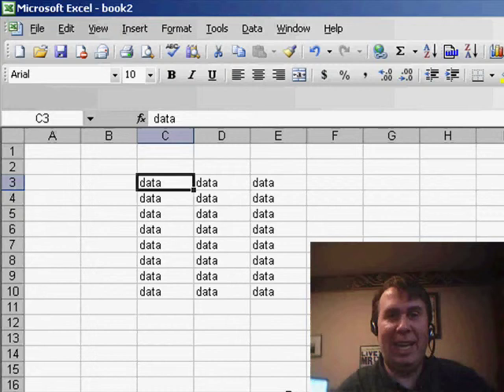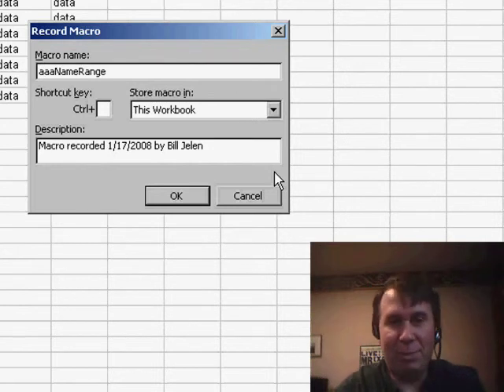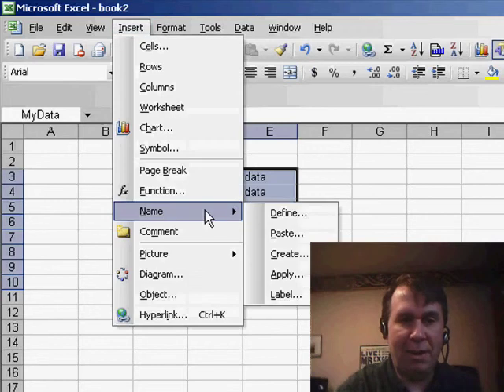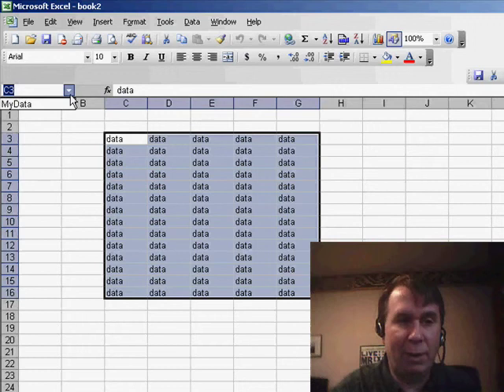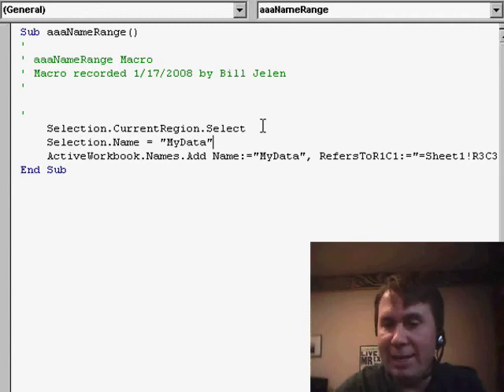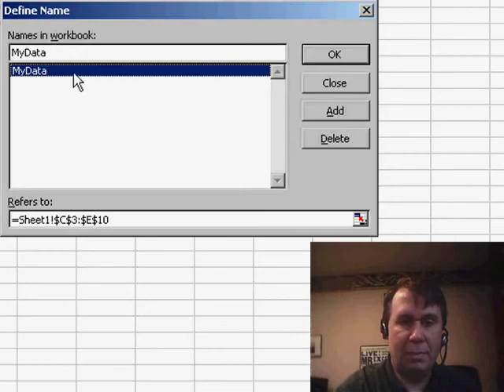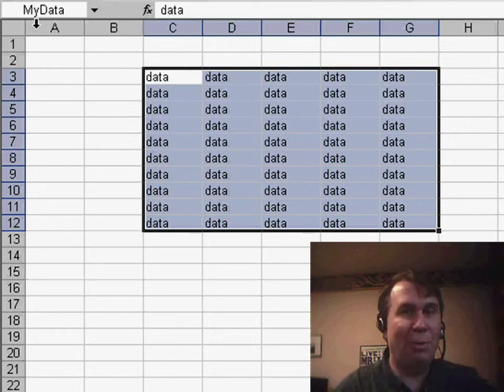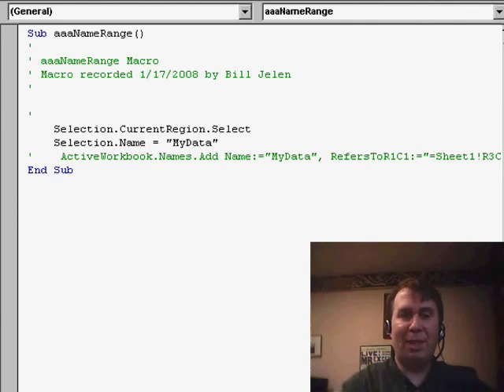Excel - Fixing Excel Macro Recorder Issues: Dynamically Name Ranges - Episode 676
Microsoft Excel Tutorial:  Fixing Excel Macro Recorder Issues: Dynamically Name Ranges.

Welcome back to another MrExcel netcast! In this episode, we have a question from Paul in Derby who had previously shared a great tip on using named ranges with VLOOKUP. This time, Paul has a question about using the macro recorder to record a named range. He noticed that the recorded macro always hard-codes the range, making it frustrating to use when the data changes. But don't worry, we have a solution for this issue!

To start, we'll use the macro recorder to record a new macro and name it "aaaNameRange". Then, we'll select the entire current region by pressing control+& and define a name for it, such as "MyData". However, when we run the macro on a different set of data, we'll notice that it still refers to the original range. This is where Paul's frustration lies, and we'll show you how to fix it.

Let's take a look at the code generated by the macro recorder. We'll see that it uses the CurrentRegion.Select method, which is not very efficient. Instead, we can simply use the Selection.Name method and specify the name of the range in quotes. This will ensure that the named range is always referring to the current region, no matter how the data changes.

Now, let's test it out. We'll delete a few cells and the original definition of "MyData". Then, we'll run the macro again and see that it correctly names the entire current region. This trick not only solves the issue of hard-coded ranges, but it also simplifies the code.

So, thank you to Paul for sending in this great question and thank you for tuning in to another MrExcel netcast.

Paul uses the macro recorder to record the action of naming the current region. The macro recorder never gets this correct. There is a far simpler version of code to create named ranges. Episode 676 will show you how to replace the recorded code.

Table of Contents:
(00:00) Introduction and question from Paul
(00:15) Paul's suggestion for using macro recorder
(00:25) Paul's issue with macro recorder
(00:35) Paul's solution for naming ranges
(01:03) Problem with macro recorder's hard-coded range
(01:26) Alternative solution for naming ranges
(02:39) Clicking Like really helps the algorithm

This video answers these common search terms:
Excel macro recorder issues with named ranges
Excel tutorial on naming ranges with macros
Fixing incorrect naming of ranges in Excel macros
How to dynamically name ranges in Excel macros
How to use VLOOKUP with named ranges in Excel
Improving efficiency in naming ranges with Excel macros
Simplifying code for naming ranges in Excel macros
Solving the problem of hard-coded ranges in Excel macros
Tips for naming ranges in Excel macros
Troubleshooting Excel macro recorder for naming ranges
Using CurrentRegion.Select in Excel macros
YouTube video on naming ranges in Excel macros